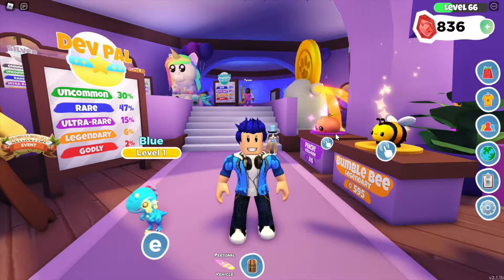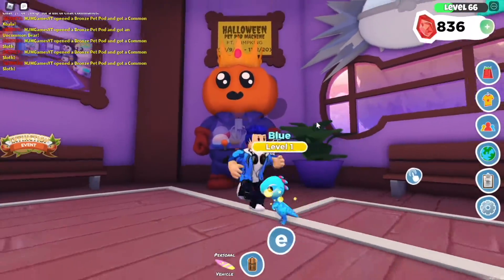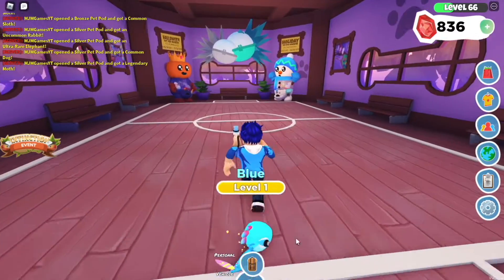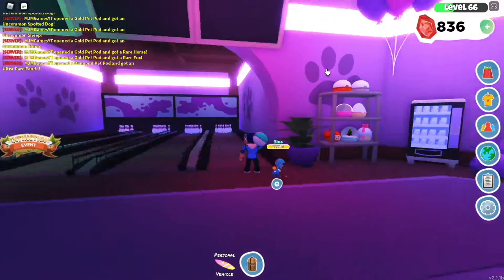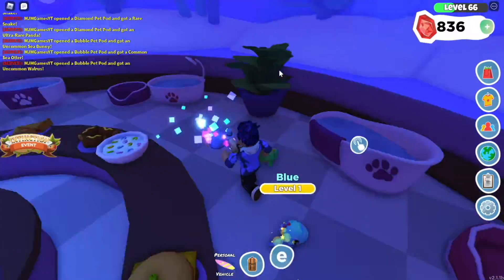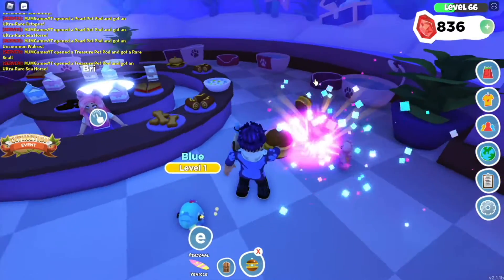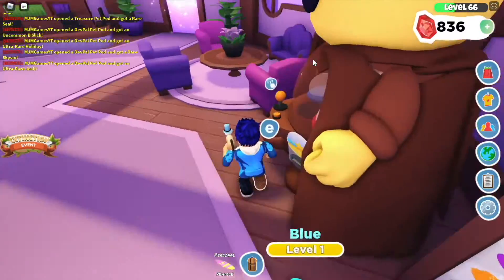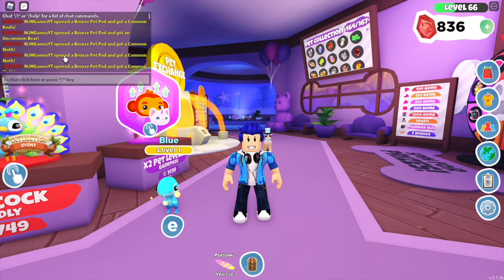OPENING ALL THE OBTAINABLE PET PODS!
In this video I will be opening all the available pet pods! This includes the normal pet pods, the ocean pet pods and the dino pet pods!